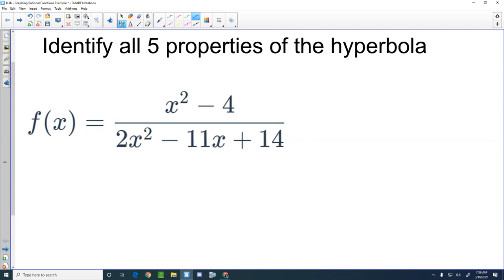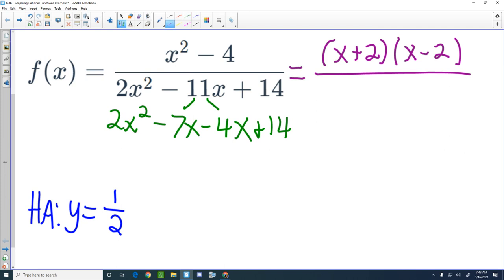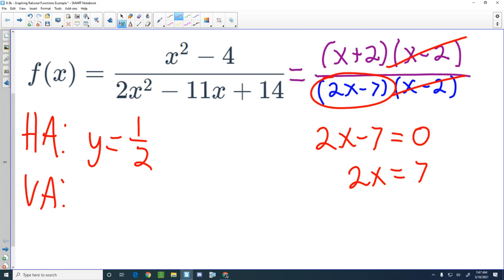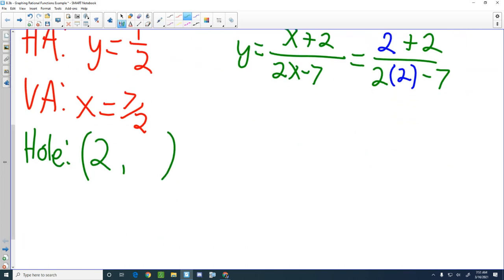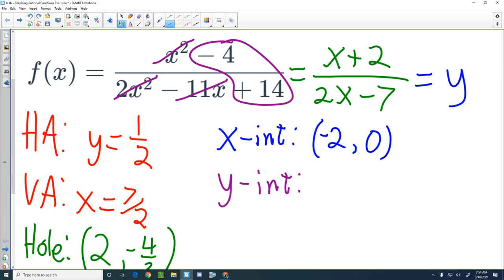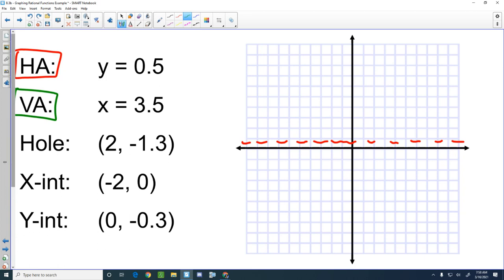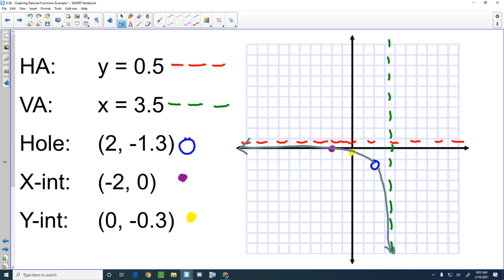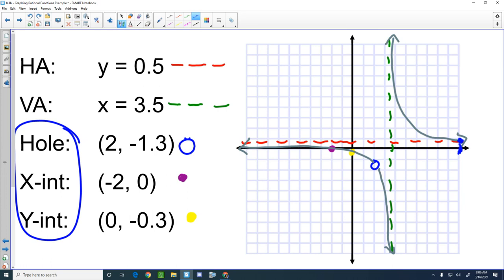A2 Lesson 8.3b - Graphing Rational Functions